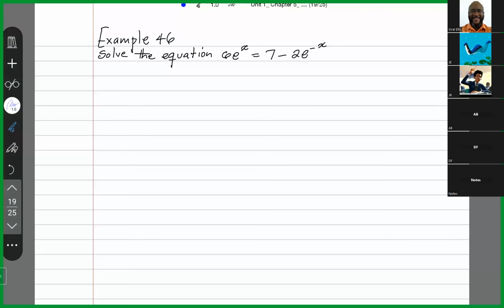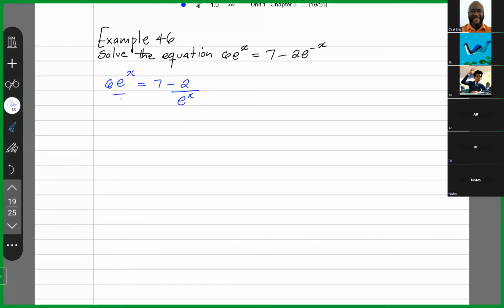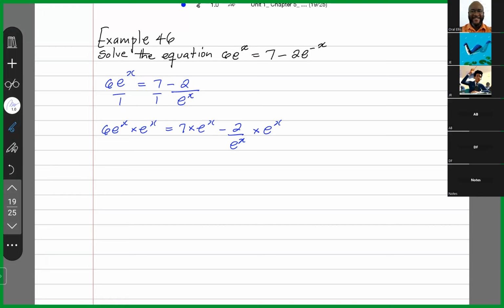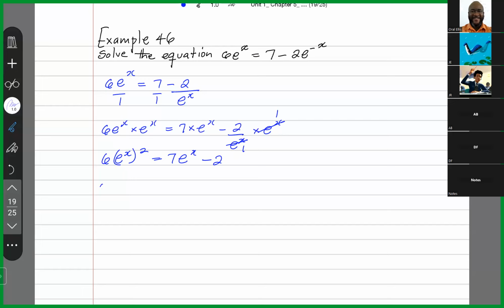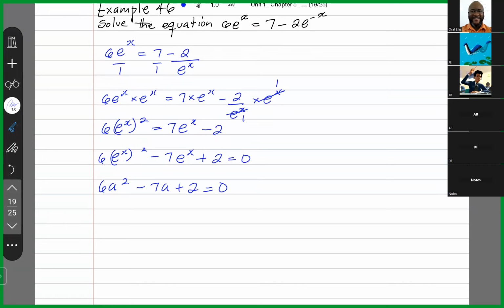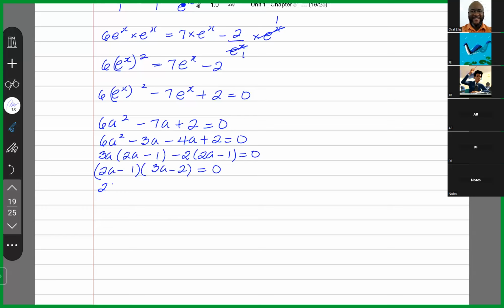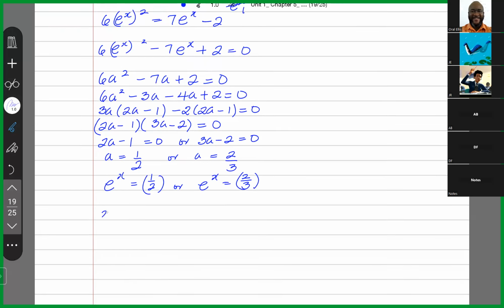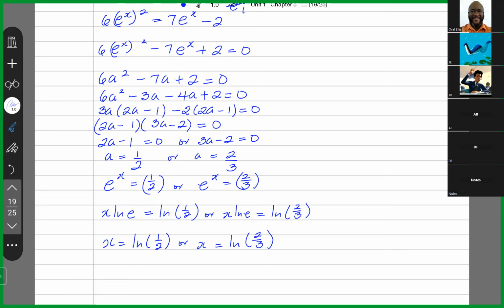U1 Chapter 5 Example 46